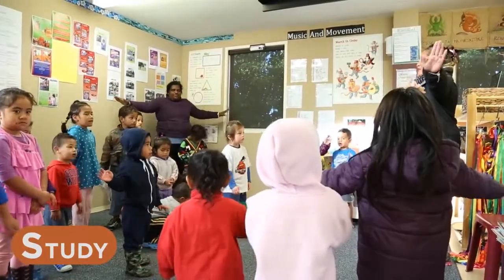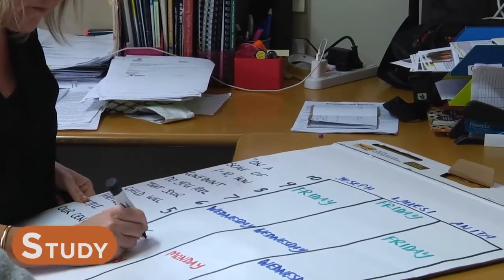Early Learning - PDSA's in Action